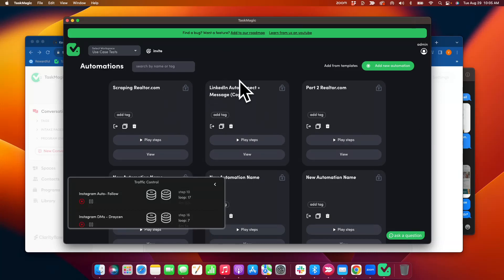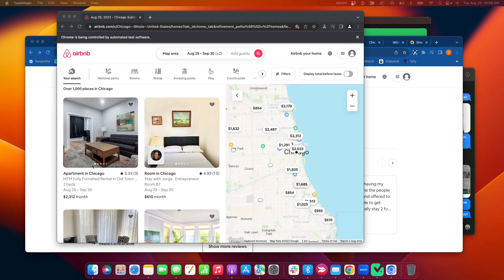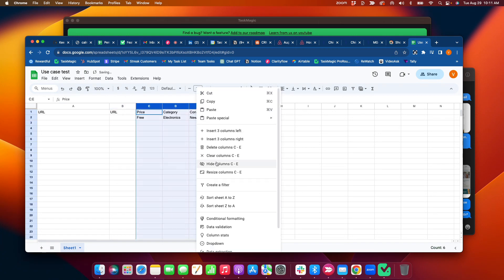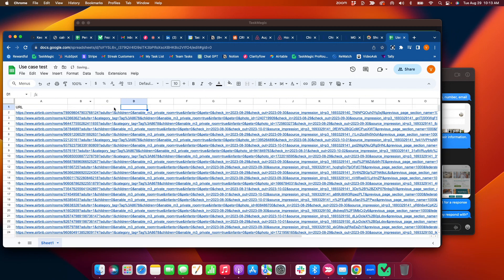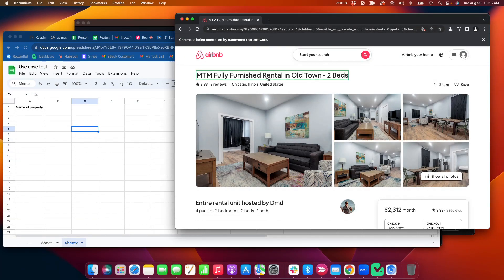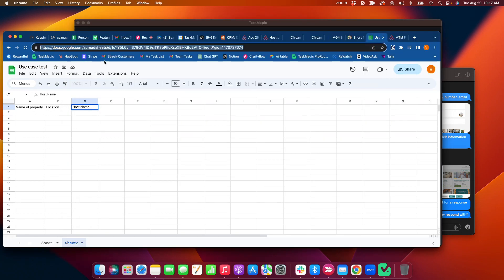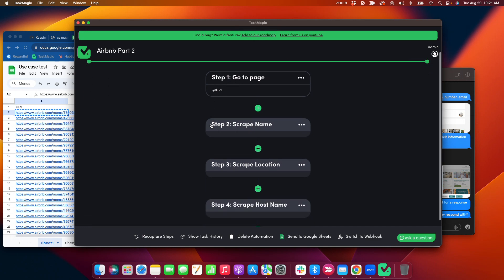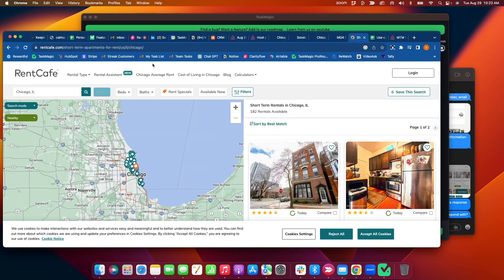How to automatically migrate data from Airbnb and use it other places using TaskMagic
in this demo we show you how you can migrate data from a site like Airbnb and use it other places using TaskMagic